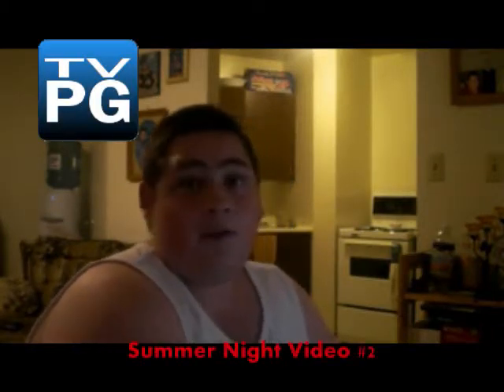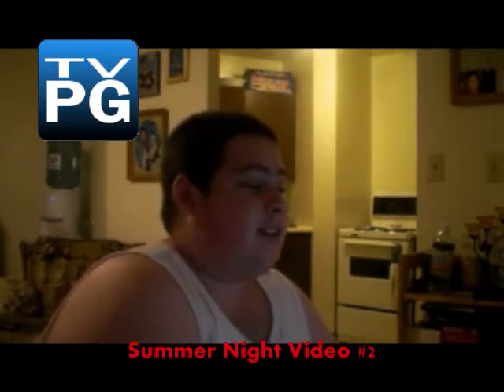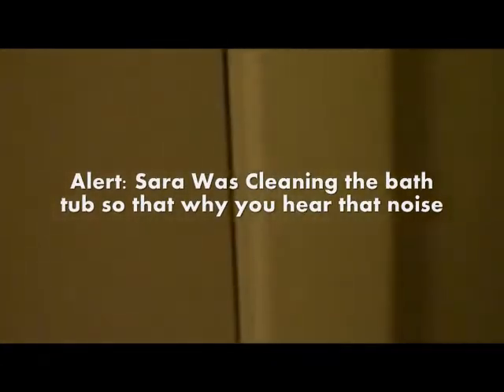Summer Night Video #2 !! ( Host: Chathamboy12)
this video is about me doing a summer video once again but except now i am doing it in my apt building were it would be fun showing you guys how is my life style each and every day

coco show theme lyrics

it time to tune to the coco show
... the entertaining coco show
proudly presented by coco

coco show has been with youtube for over a year now and achieved many goals like 100 subscriber and now 200 subscriber and i recently achieved that and now my new goal is 500 subscriber but most of all people always want to know how do i come up with my idea. It easy all you need is your camera and you thought and most important your creativity.

It easy all you need is press the yellow button and you will be connected with all of my upcoming video and you will be connect to all of my video.